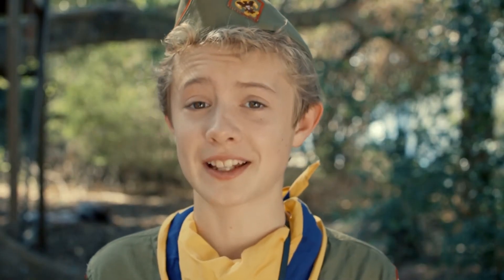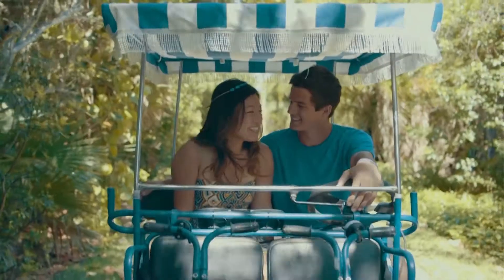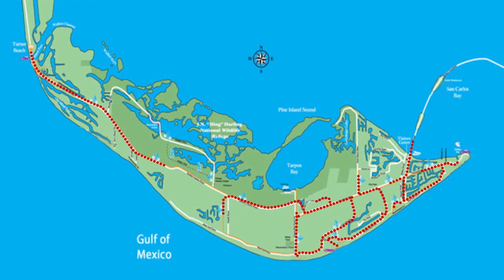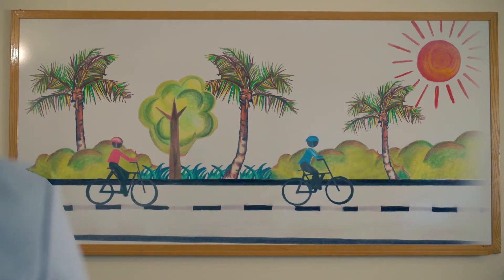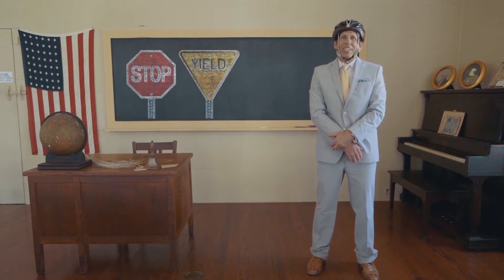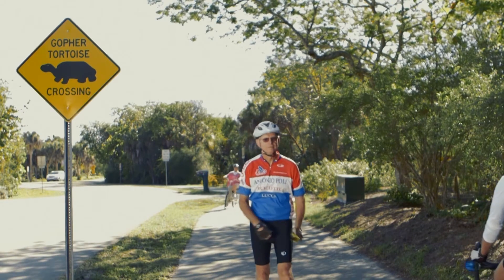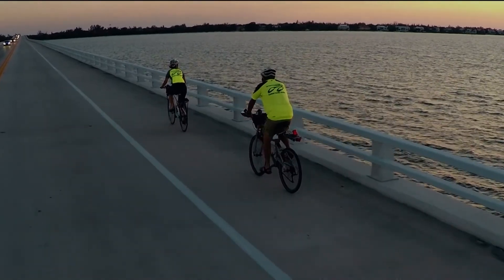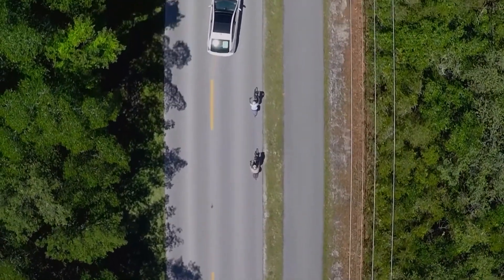Cycling on Sanibel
Learn about cycling in Sanibel, Florida, receive important safety tips, and learn some important Florida state laws for motorists, cyclists and pedestrians.